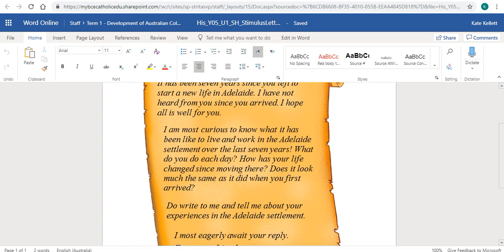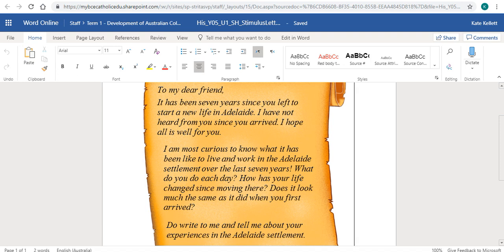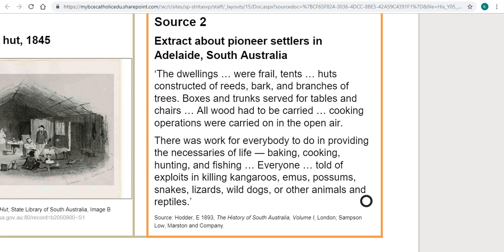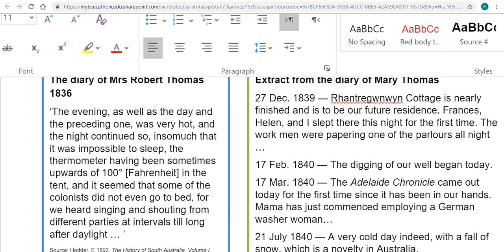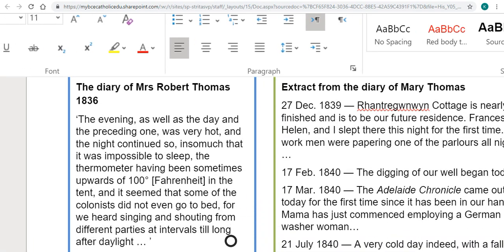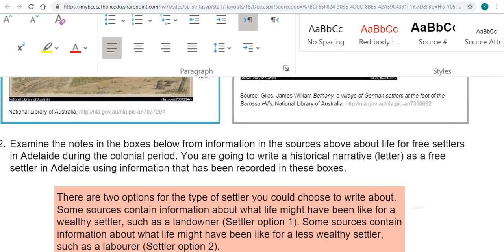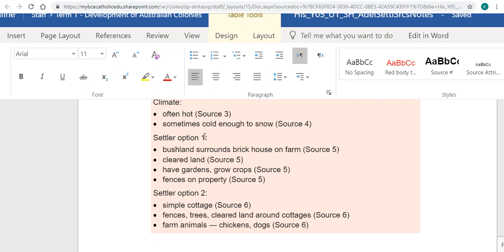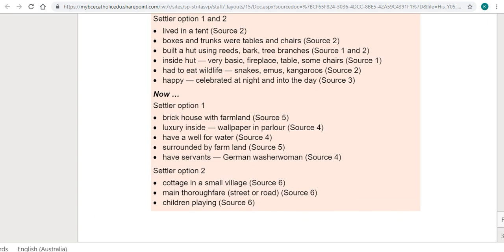Writing a historical narrative from notes